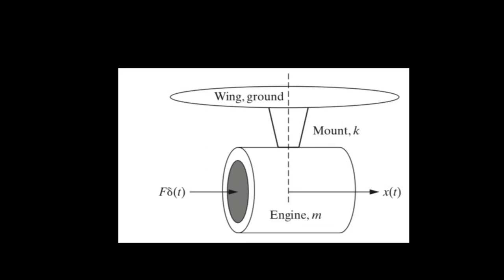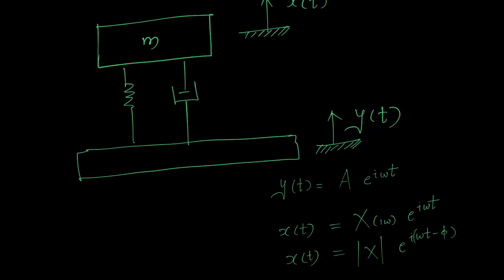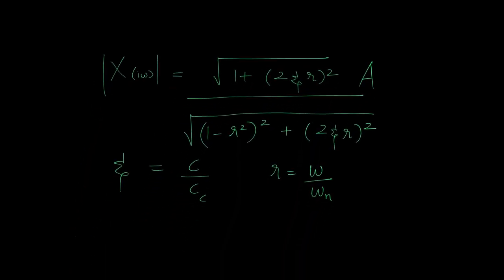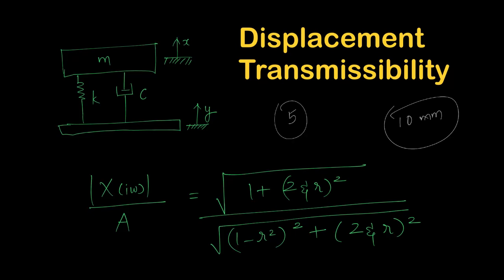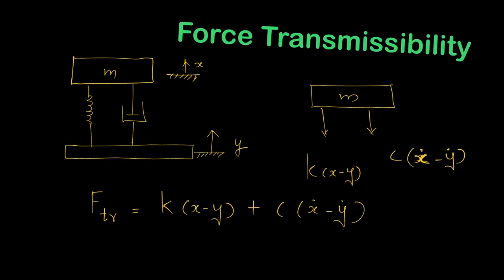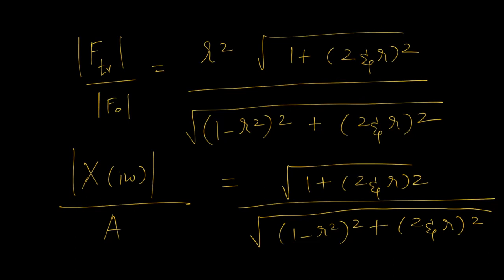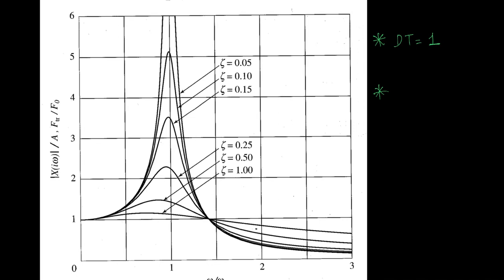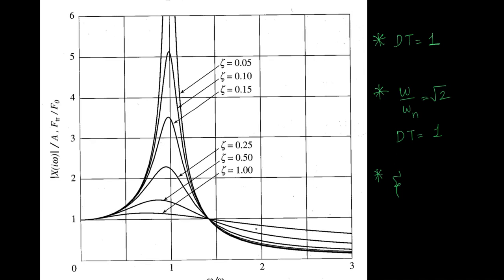What is Transmissibility ? | Vibration Isolation